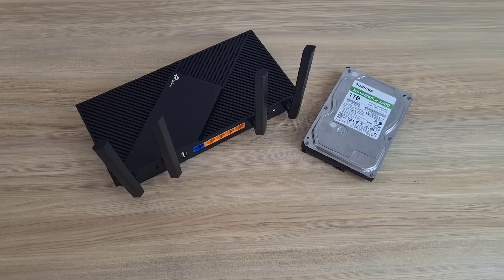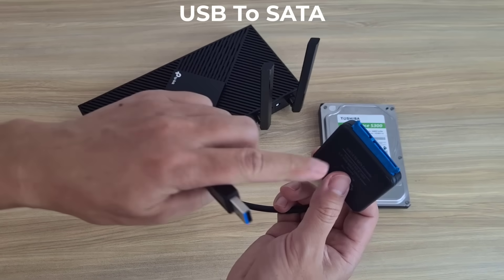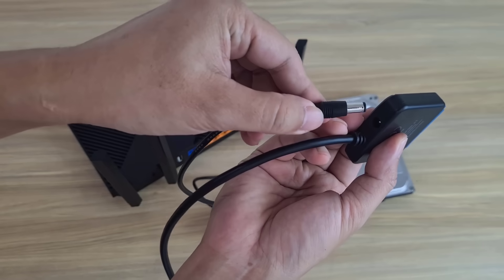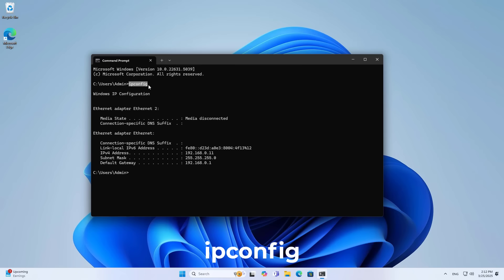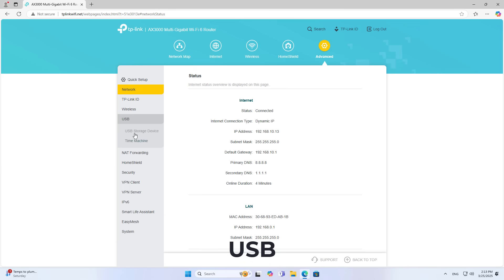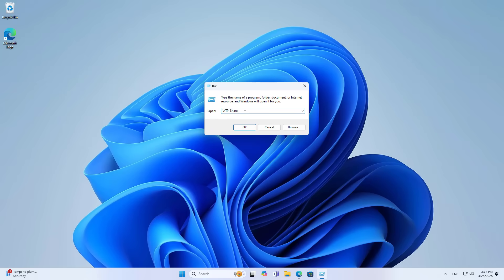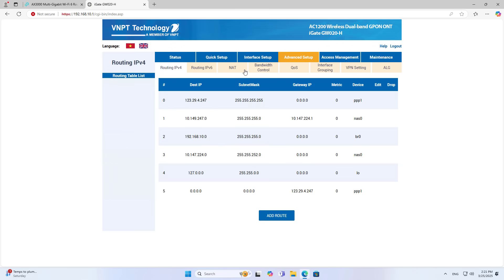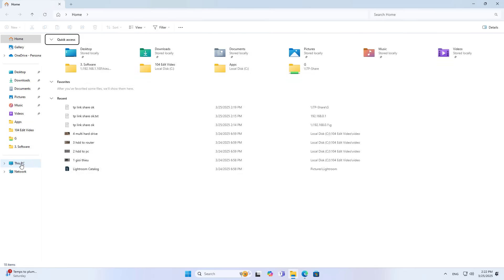how to turn tp-link AX into NAS with HDD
In this video i show you how to use tp-link AX router as a network storage server

TP-Link AX3000 WiFi 6 Router Archer AX55 Pro
SATA to USB Adapter with Power
SATA to USB Cable
UGREEN USB 3.0 Hub

00:02 Router and HDD
00:41 USB to SATA Cable
01:54 Format hard drive
02:56 Connect the hard drive to the router
03:17 Login TP-Link AX router 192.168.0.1
04:19 USB Storage Device
04:51 Testing SMB in local network
06:30 Secure Sharing
08:39 Internet FTP
09:32 Static IP Address
10:13 Port Forwarding on Main Router, Port 21
12:30 Dynamic DNS
13:51 Testing FTP with DDNS
14:43 Connect multiple hard drives to just one TP-Link router
16:17 Test with multiple hard drives